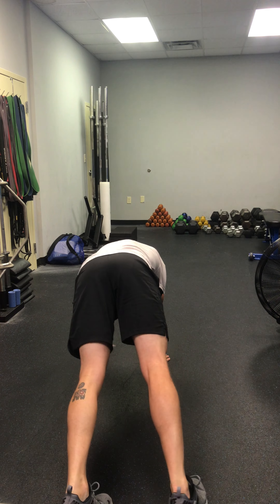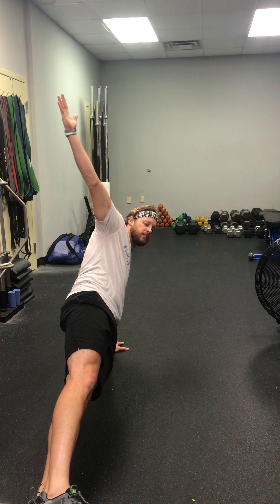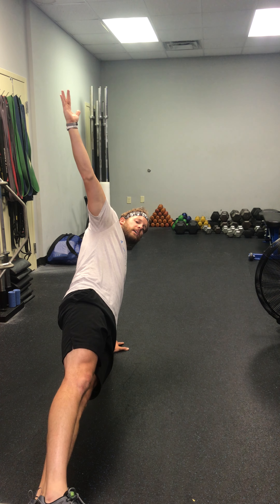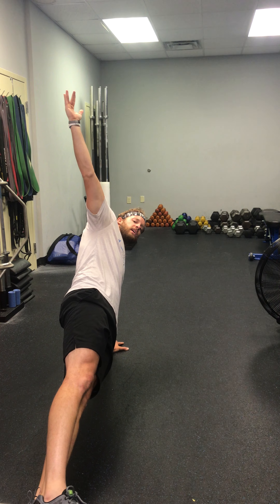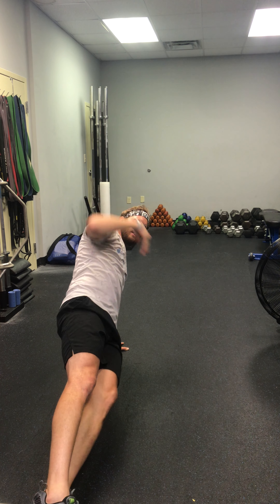Body Armor 53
3 Set for COMPLETION:

20 Sec Hold Each:
A1: Hollow Body Hold
A2: R side Plank
A3: Superman Hold
A4: L side Plank

Rest as much time as needed between sets

Did you Complete ?👍or👎